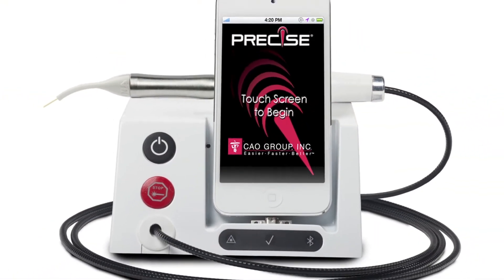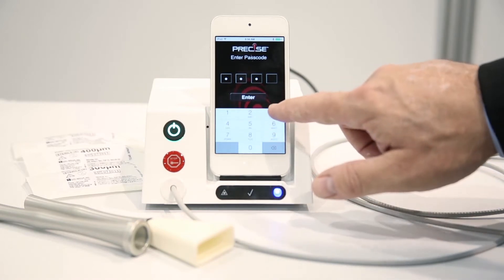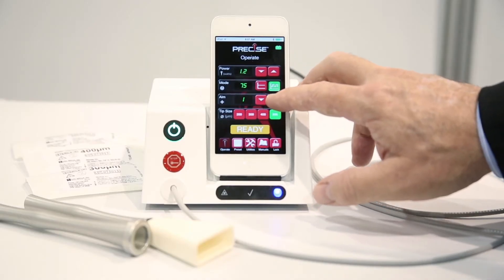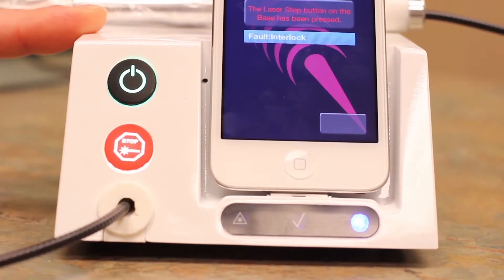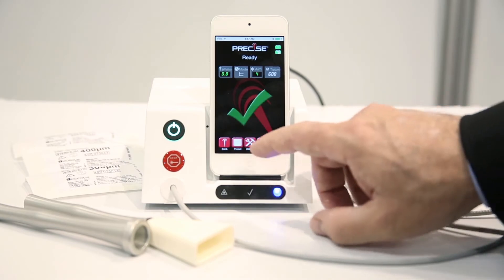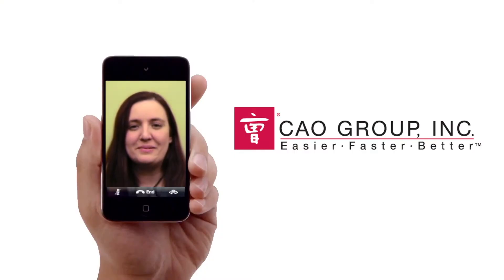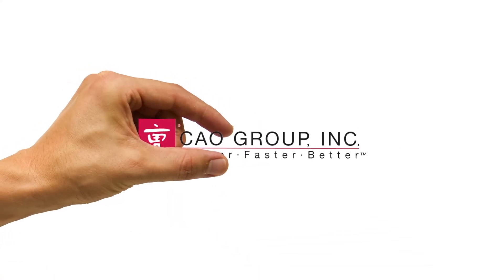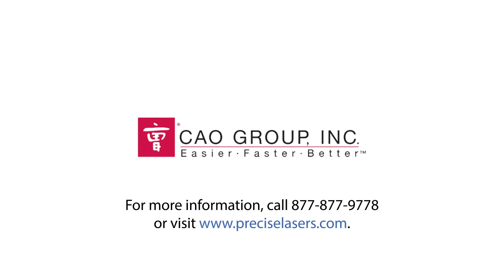CAO Group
Vice President of Medical and Dental Division Steve Hardy discusses the Precise SHP diode laser and what separates it from others.